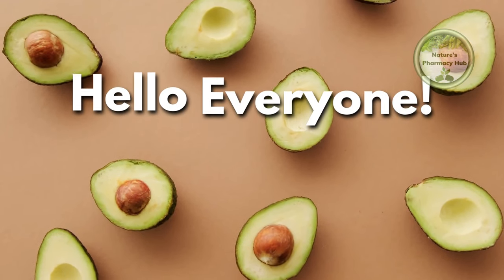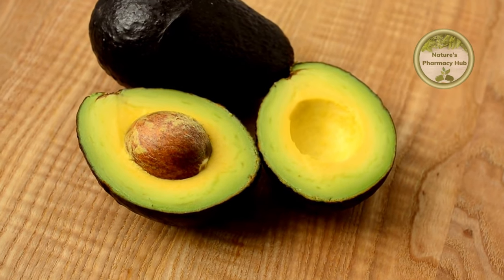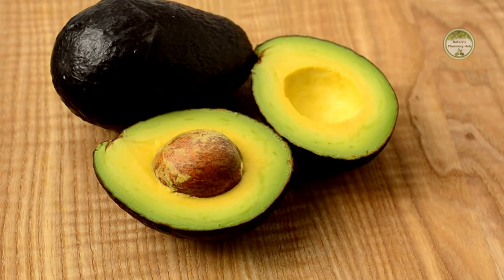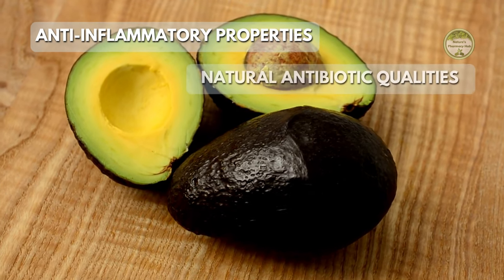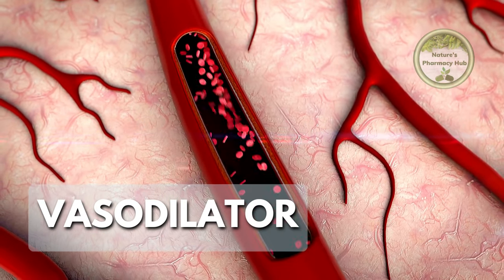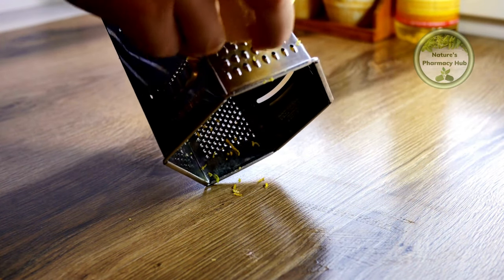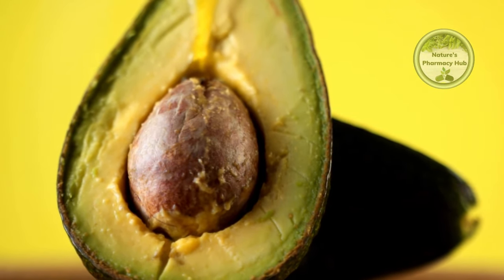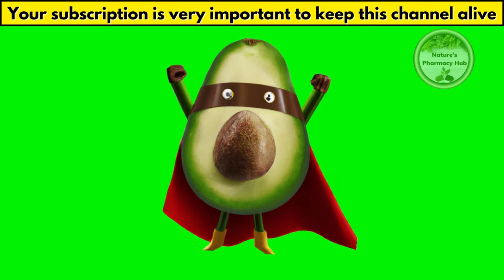AVOCADO Seed: HEALTH Benefits and Surprising Secrets!🥑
Avocados: Nature's Green Treasure - 10 Curiosities 🥑

While we've explored the incredible benefits of avocado seeds in our video, there's so much more to the world of avocados that often goes unnoticed. Let's uncover some intriguing and lesser-known facts about avocados and their seeds:

🥑1. Ancient Origins: Avocado cultivation dates back thousands of years, with evidence suggesting that the fruit was first grown in what is now modern-day Mexico. The word "avocado" itself is derived from the Nahuatl word "āhuacatl," which means "testicle," likely referring to the fruit's shape.

🥑2. Bigger Than You Think: Avocado trees can grow surprisingly large. Some avocado trees can reach heights of up to 80 feet (24 meters) and have a canopy that spans just as wide. That's one colossal fruit tree!

🥑3. Prehistoric Connection: Avocado trees are ancient, with their roots tracing back to the Cenozoic Era, which began over 66 million years ago. This makes them one of the oldest cultivated plants.

🥑4. The Guacamole Connection: Guacamole, a popular avocado-based dip, has been consumed for centuries. It is believed to have originated with the Aztecs, who combined mashed avocados with various seasonings.

🥑5. Nutrient-Packed: Avocado is often dubbed a "superfood" for good reason. It's not just the seed that's nutritious; the creamy flesh contains healthy monounsaturated fats, vitamins (especially vitamin K, vitamin E, and vitamin C), and minerals like potassium and folate.

🥑6. Artistic Inspiration: The shape of an avocado is so iconic that it has inspired various forms of art, including sculptures and paintings. It's even been compared to a pear in the world of abstract art.

🥑7. Avocado Seed as Art: Some artists have carved intricate designs into avocado seeds, turning them into beautiful works of art. The seed's smooth, hard surface provides a unique canvas for creativity.

🥑8. Natural Dye: Avocado seeds can also be used as a natural dye. When boiled, they release a reddish-brown color that has been used to dye textiles and even hair.

🥑9. Environmental Impact: Avocado farming has become a major global industry, but it has also raised concerns about deforestation and water use in certain regions. Sustainable farming practices are increasingly important to address these issues.

🥑10. Avocado Varieties: While Hass avocados are the most common and widely recognized variety, there are numerous other types, each with its own flavor profile and appearance. These include Fuerte, Bacon, and Pinkerton, to name a few.

So, the next time you enjoy a delicious bowl of guacamole or savor a slice of avocado toast, remember that avocados and their seeds are not just nutritious but also steeped in history and filled with curious details waiting to be explored. Nature's green treasure, indeed!

🌿Watch the full Playlist of Nature's Pharmacy Hub

🌱The Power of NATURE and its BENEFITS - YouTube